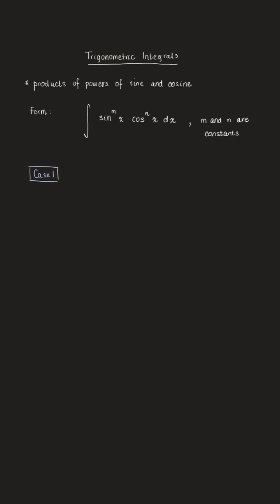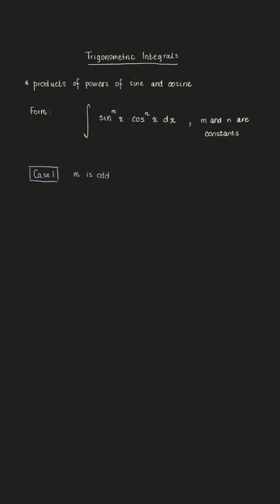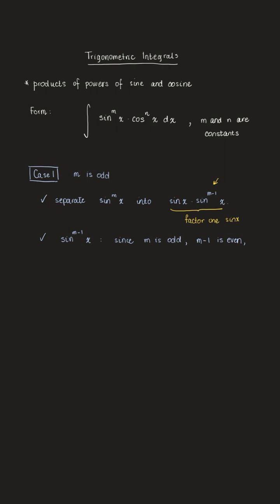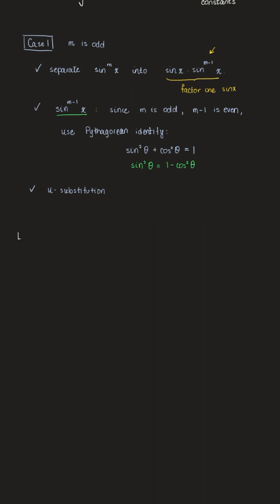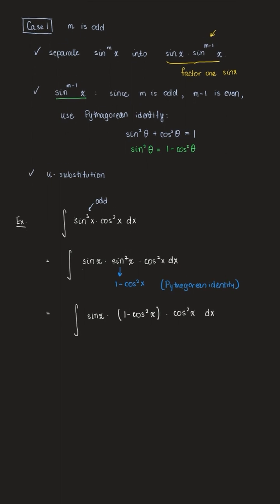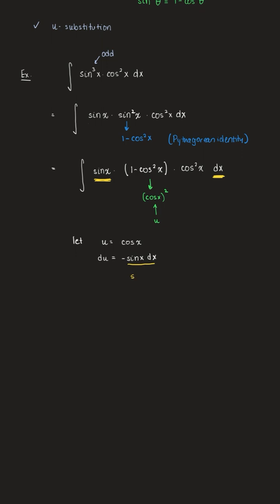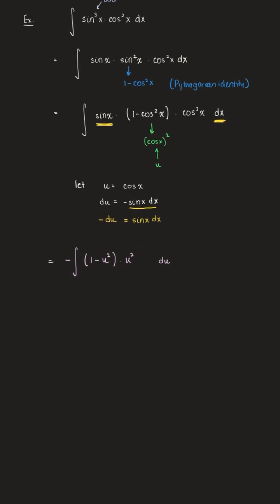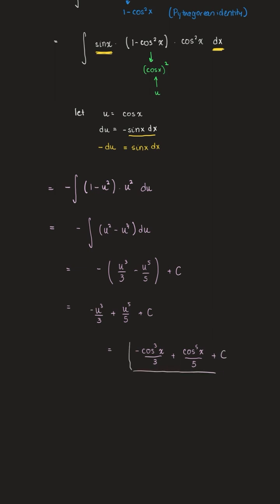8.2 Trig integrals case 1